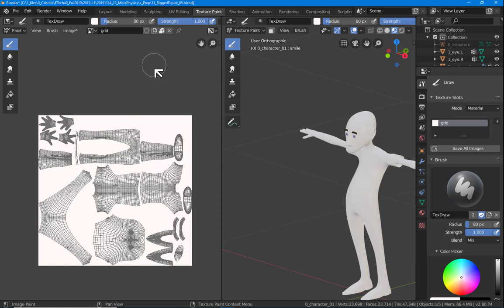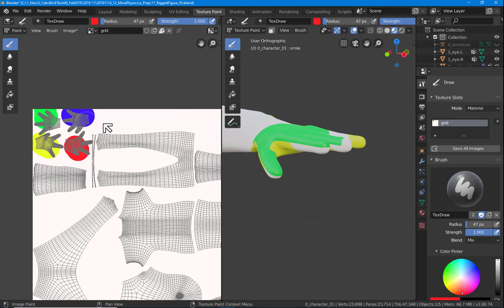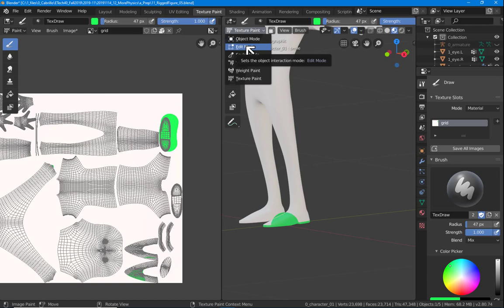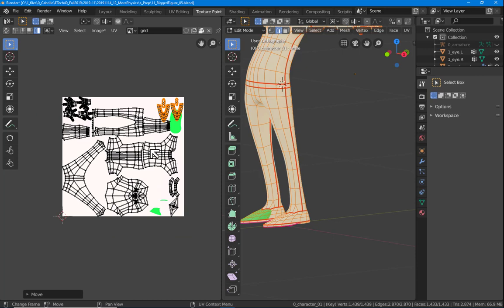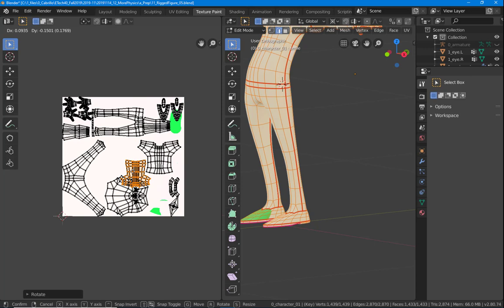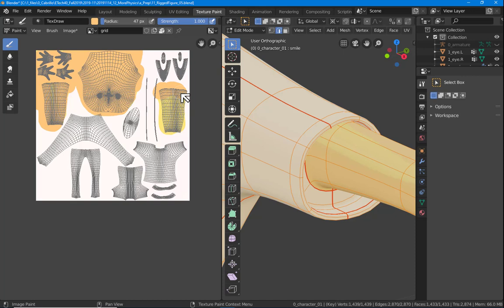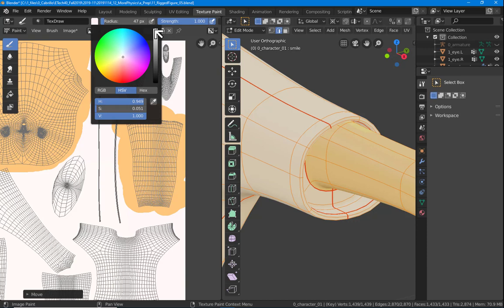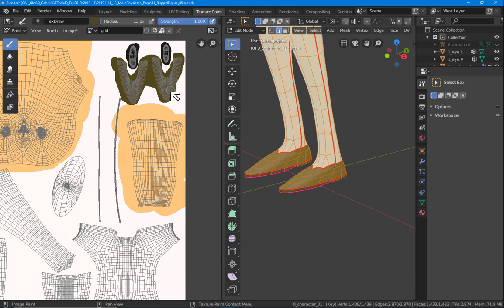20191107 Class 11 - Revising our Texture Painting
20191107 Class 11 - Revising our Texture Painting